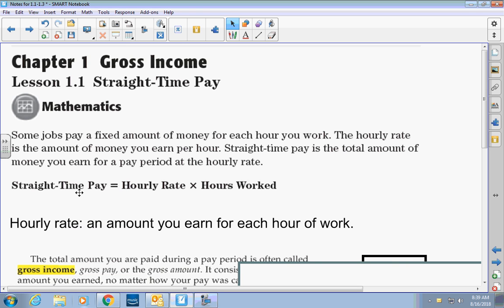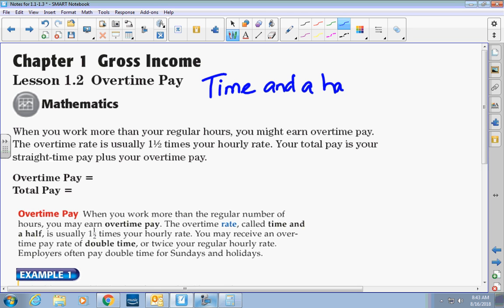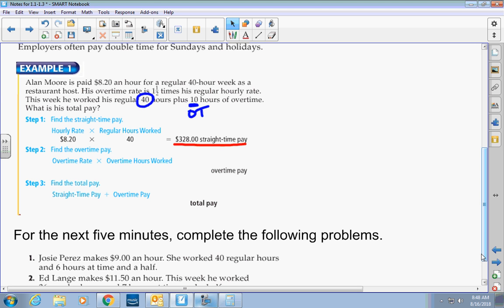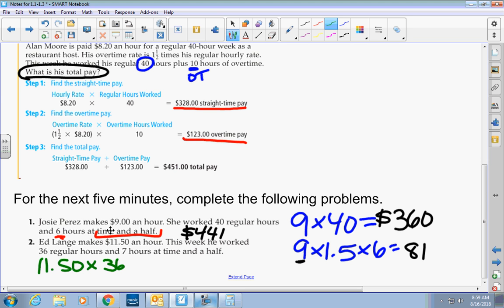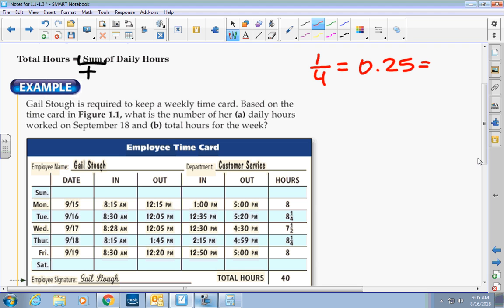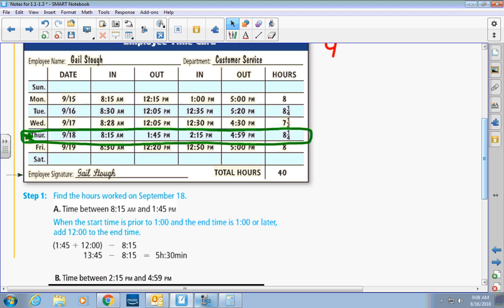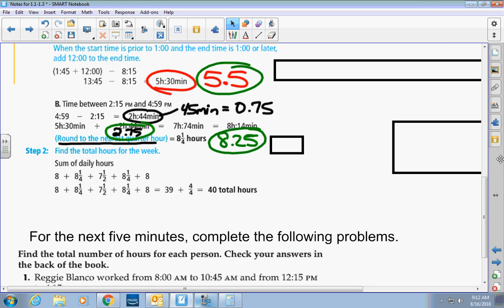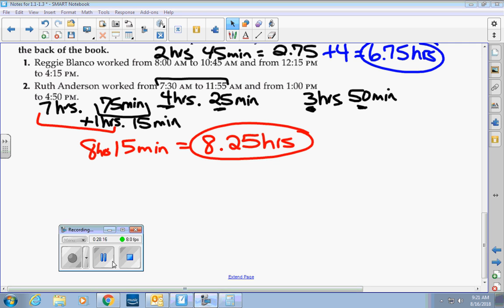1.1 to 1.3 Notes Financial Analysis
Straight time, over time and time cards